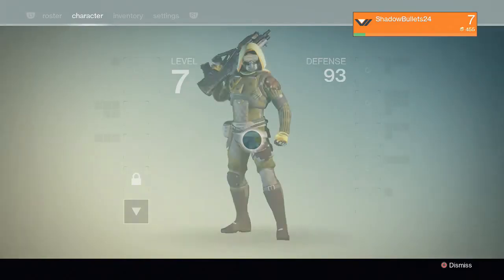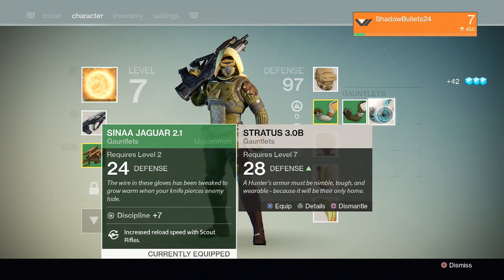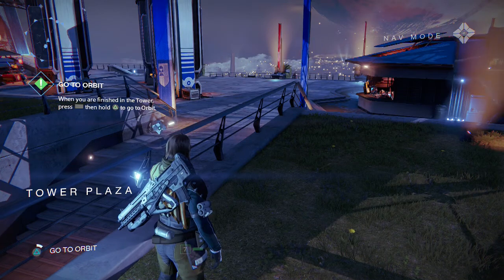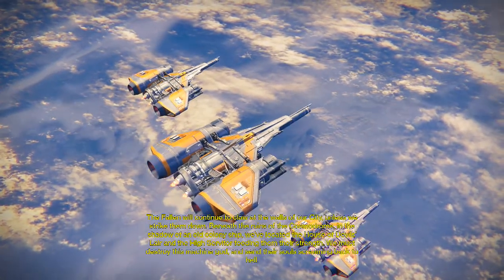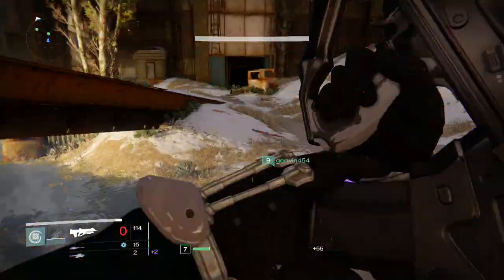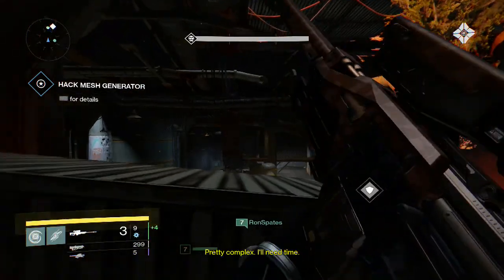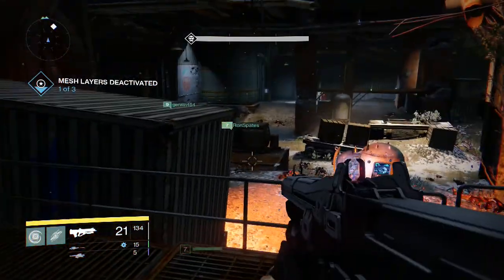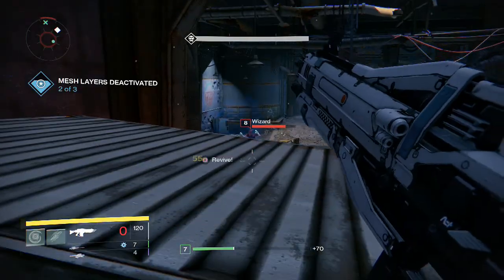LETS PLAY DESTINY #9 -THE DEVILS LIAR PART 1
HELLO GUYS. WELCOME TO EPISODE 9 OF DESTINY. IN THIS EPISODE WE DO OUR FIRST STRIKE MISSION-THE DEVILS' LIAR.